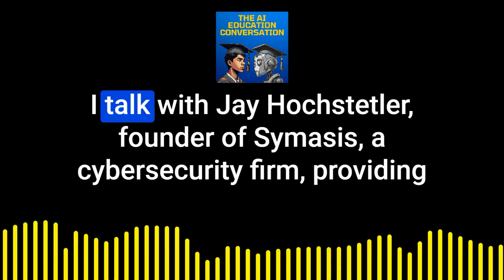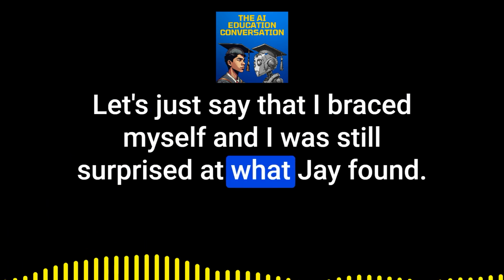68. Cybersecurity Expert Reveals: How AI Powered Malware Is Threatening Education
If individuals and organizations can leverage AI tools, so can bad actors who intend to use AI for harm.

So how might bad actors try to use AI to threaten our schools and districts? What can be done to prevent or stop any cyber attacks?

I talk with Jay Hochstetler, founder of Symasis, a cybersecurity firm providing affordable cybersecurity solutions for organizations. Jay has decades of experience in cybersecurity roles such as chief information security officer.

Jay and I talk about the impact of AI on digital threats to schools, how threats have evolved over decades, and Jay was even gracious enough to run an OSINT assessment on me - which is basically a test cybersecurity firms can do to analyze what information is out in the digital world on you. Let’s just say I braced myself and was still surprised at what Jay found.